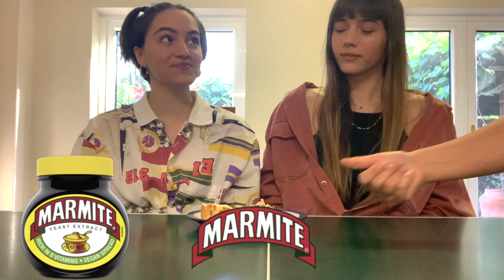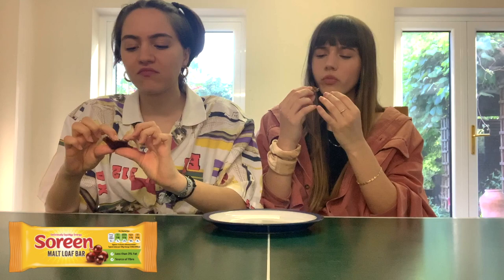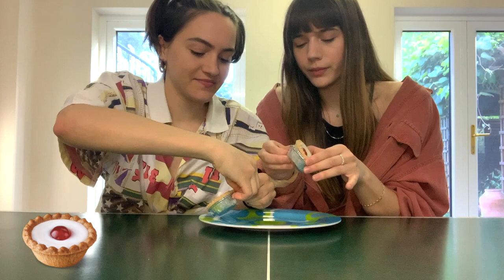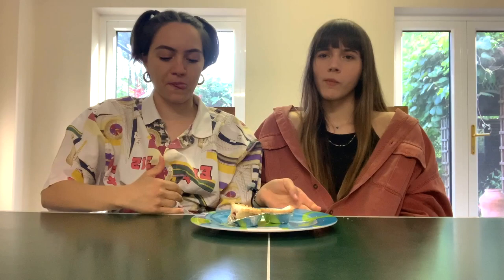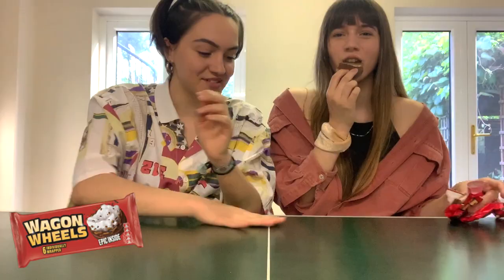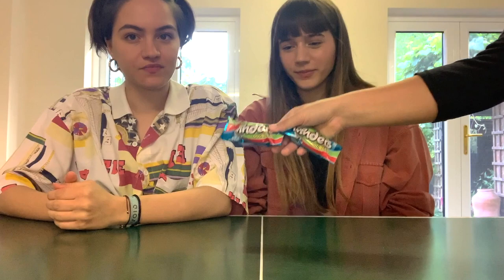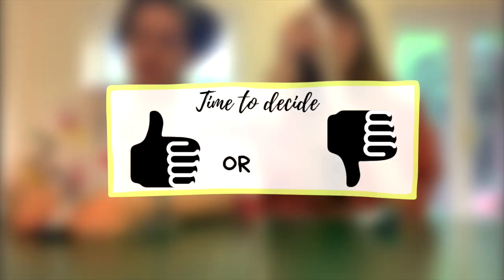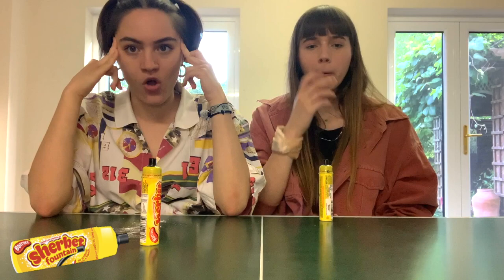Greeks try traditional British Snacks!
Helloooooo and WELCOME BACK!! I can't believe this is my 6th video!! (Wow lockdown is really dragging now)

Today I have the company of two of my Greek friends (Eirini and Athina) who are trying some traditional British snacks for the first time!! They're reactions are definitely priceless...

LETS GOOOOOOOOOO